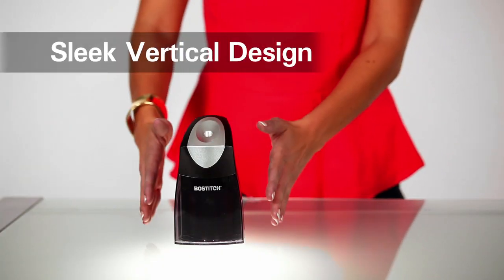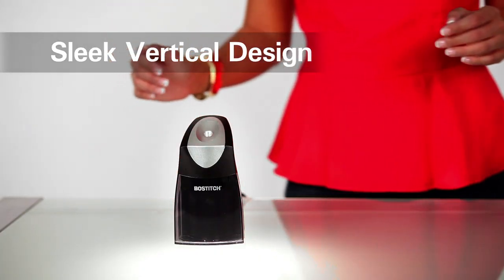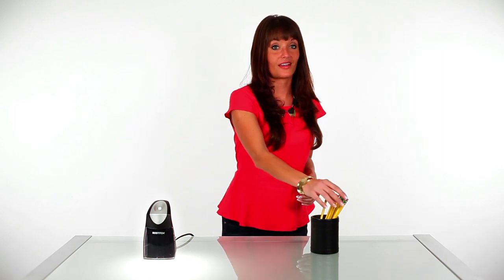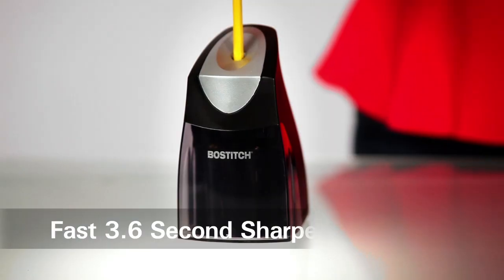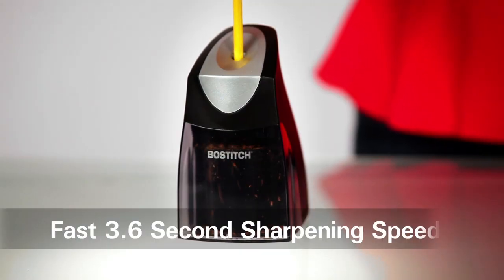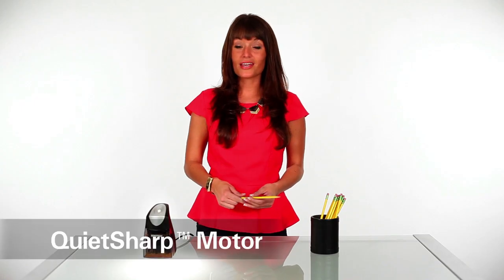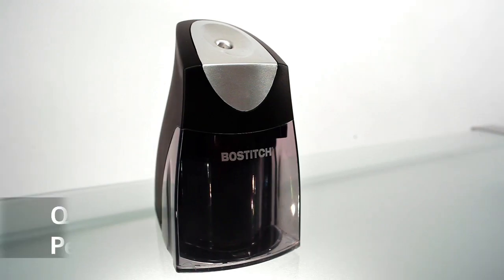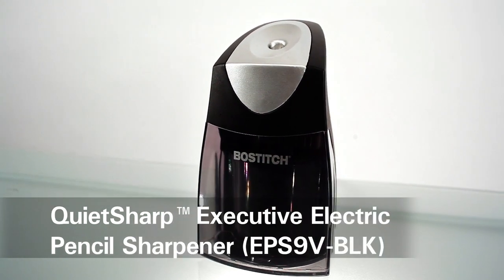Bostitch® Vertical QuietSharp Executive™ Electric Pencil Sharpener (EPS9)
Refine the look of your desktop with the Bostitch® Vertical QuietSharp Executive™ Electric Pencil Sharpener. Its striking vertical design saves space and keeps your workspace looking sharp!

Want more information on this sharpener?